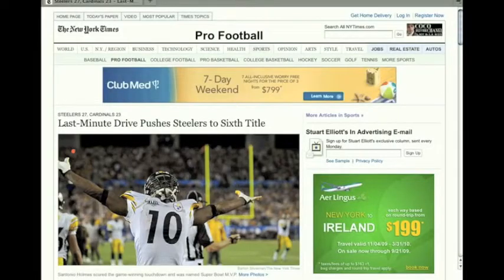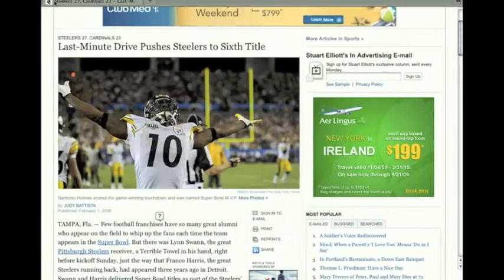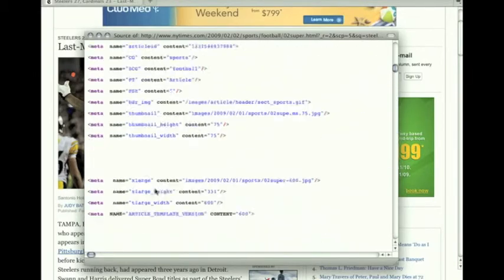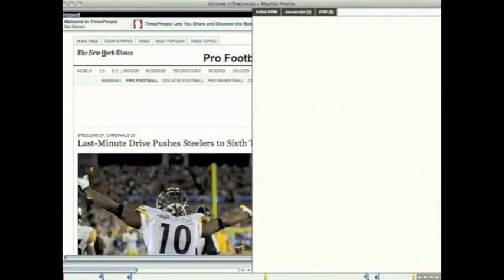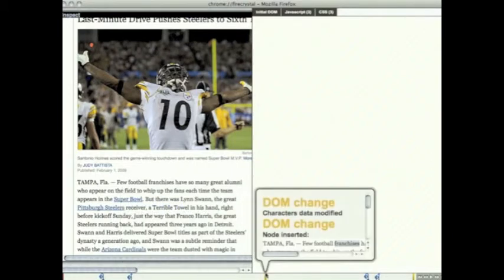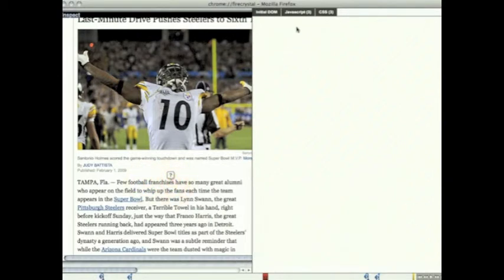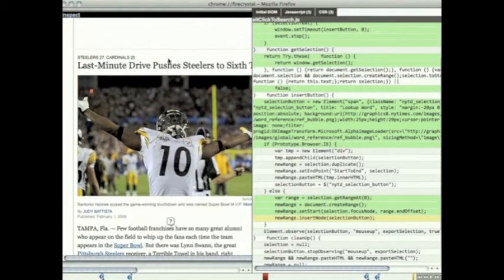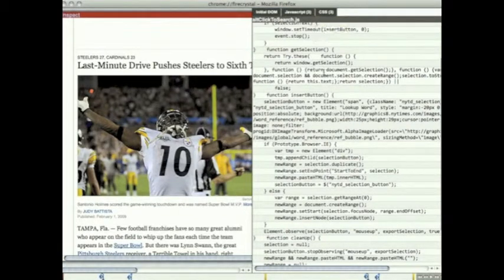FireCrystal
(Note: This video is from 2009)
by: Stephen Oney, Brad Myers

For developers debugging their own code, augmenting the code of others, or trying to learn the implementation details of interactive behaviors, understanding how web pages work is a fundamental problem. FireCrystal is a Firefox extension that allows developers to indicate interactive behaviors of interest, and shows the specific code (Javascript, CSS, and HTML) that is responsible for those behaviors. FireCrystal provides an execution timeline that users can scrub back and forth, and the ability to select items of interest in the actual web page UI to see the associated code. FireCrystal may be especially useful for developers who are trying to learn the implementation details of interactive behaviors, so they can reuse these behaviors in their own web site.